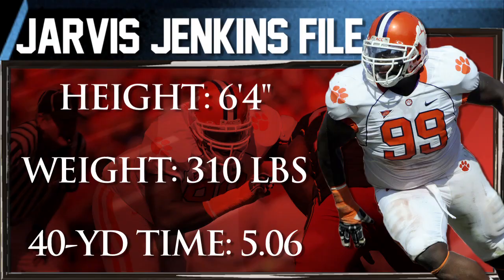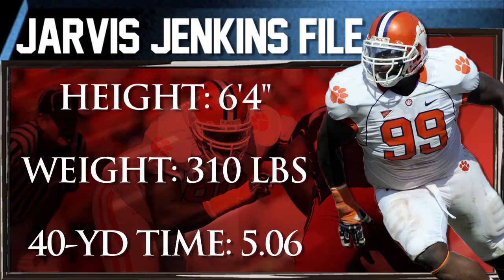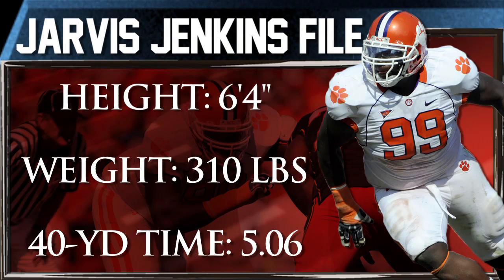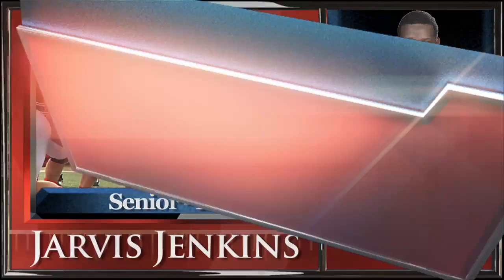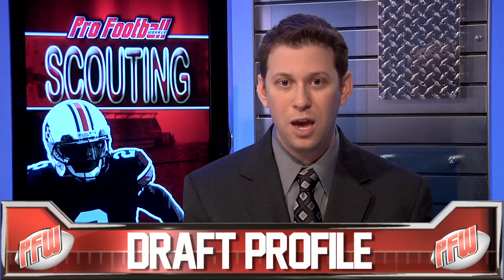Jarvis Jenkins Draft Profile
Clemson's Jarvis Jenkins carries his 310 pounds with ease, but he'll have to pack on more muscle to become an NFL starter.